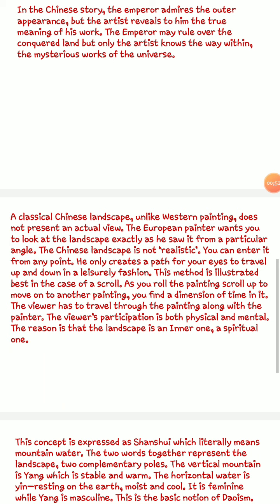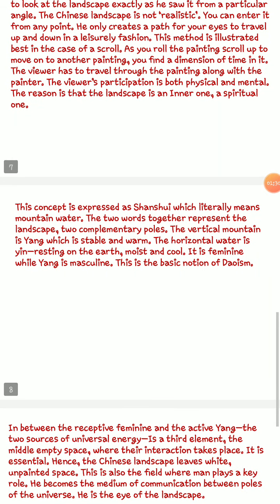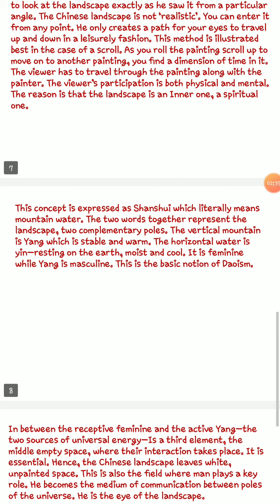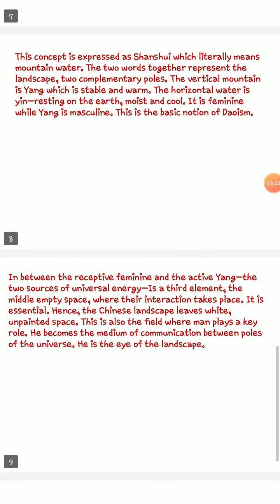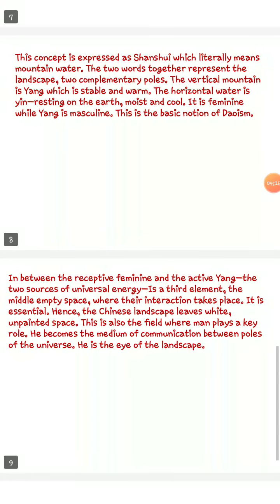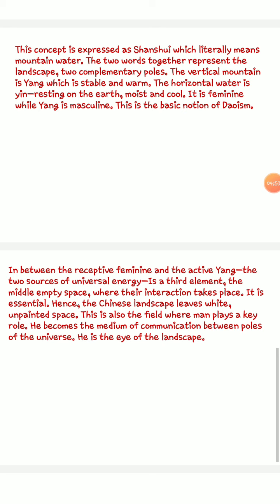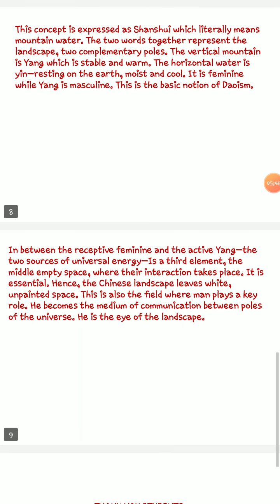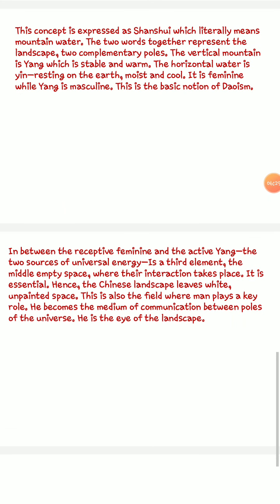Landscape of the Soul Audio Discussion 2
Hornbill